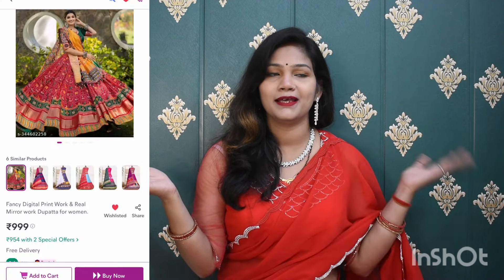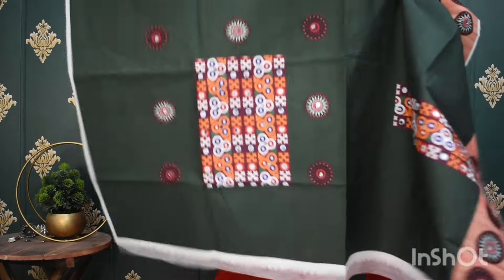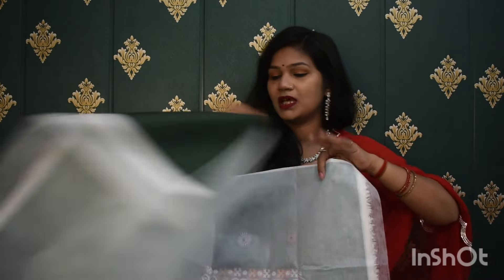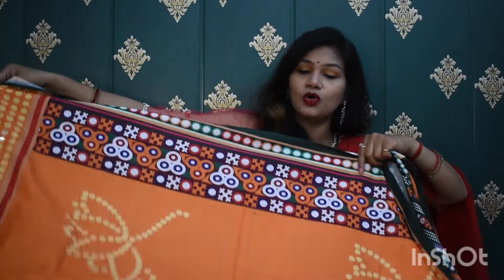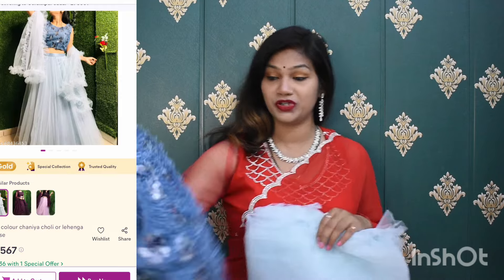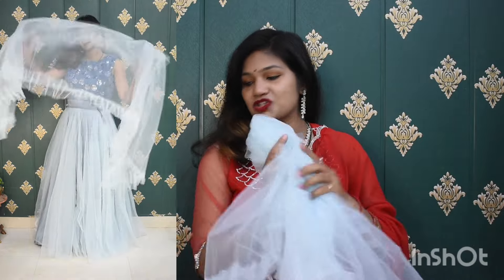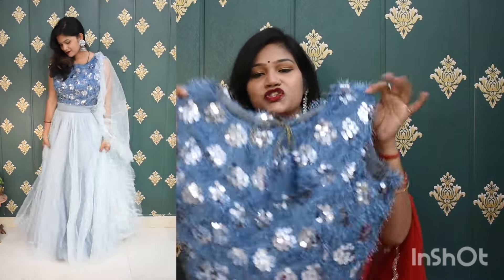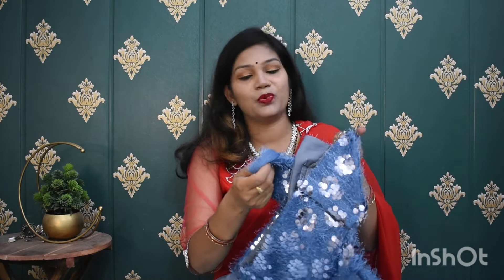MEESHO AFFORDABLE TRENDING LEHENGA UNDER 1500RS DESIGNER PARTYWEAR REVIEW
links 🔗

Ajio haul

meesho lehenga haul what i ordered vs what i got